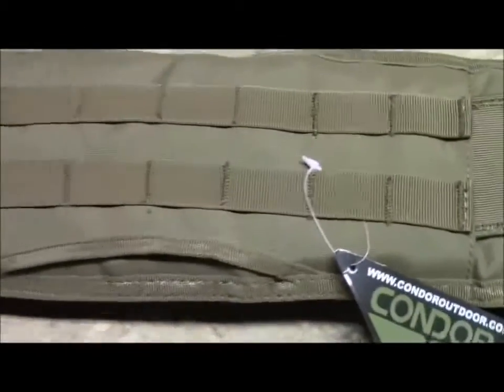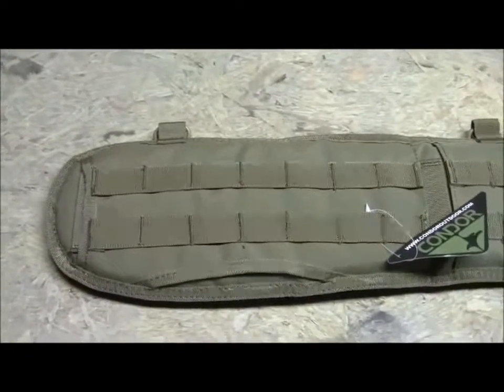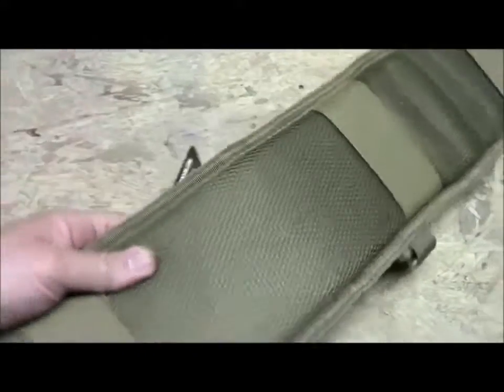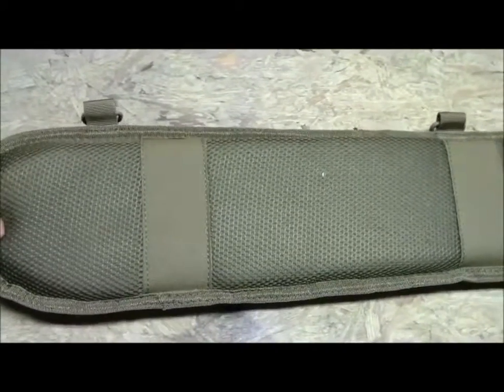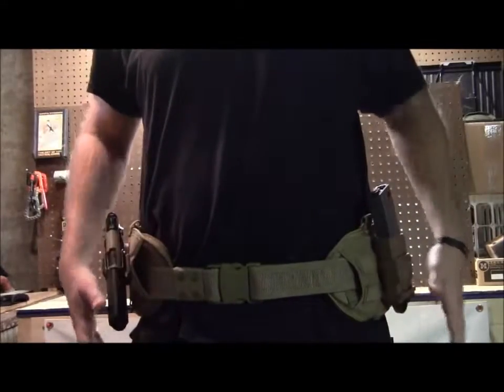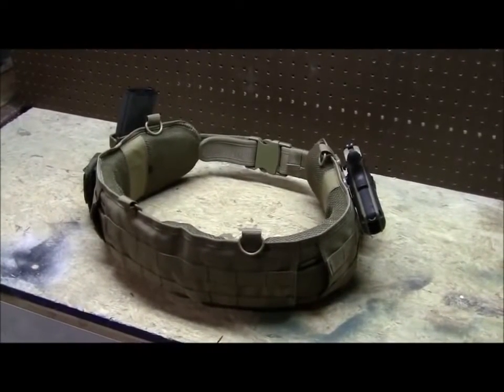Condor Battle Belt Review